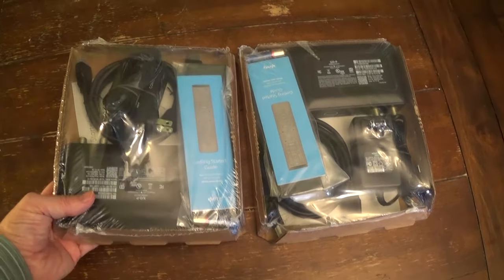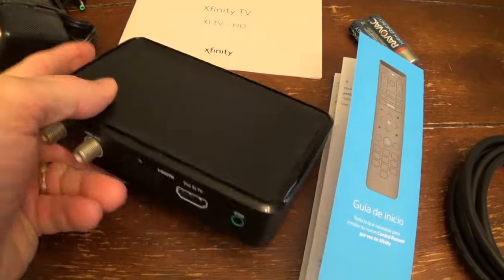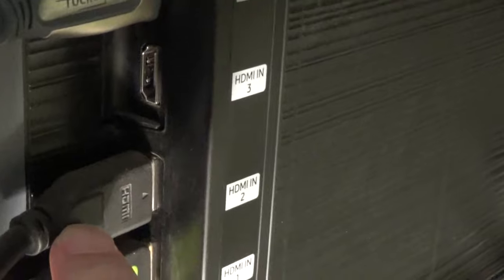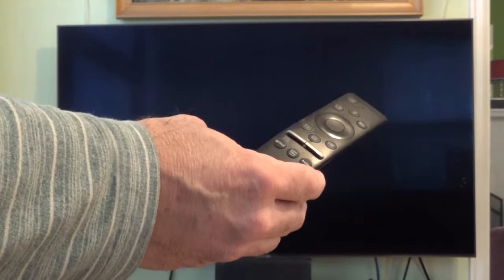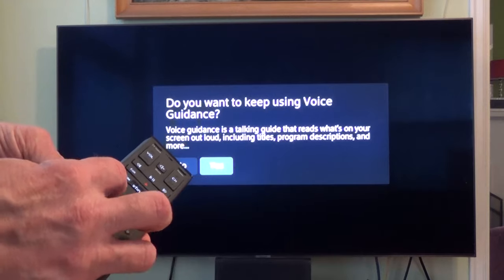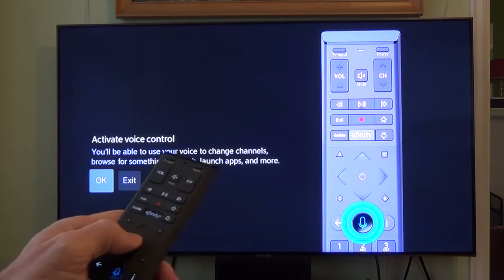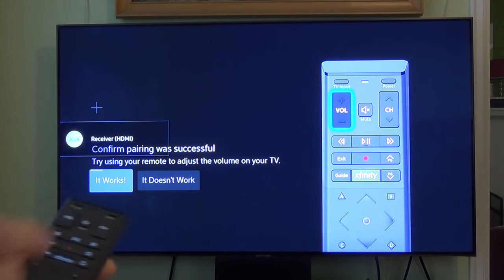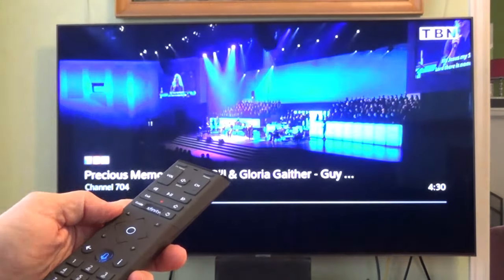How to Set Up a New Comcast Xfinity TV Cable Box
This video will show you how to set up a new Xfinity-Comcast X1 (XiD-P) Cable Box.